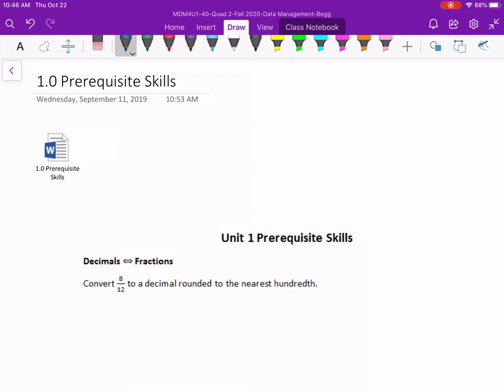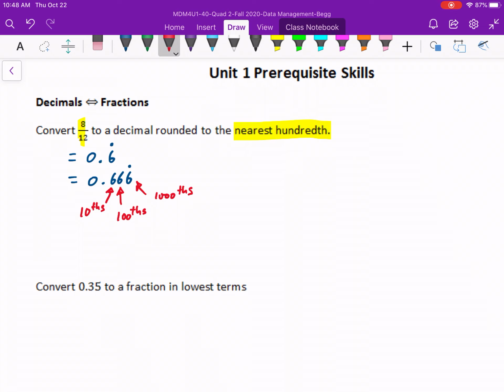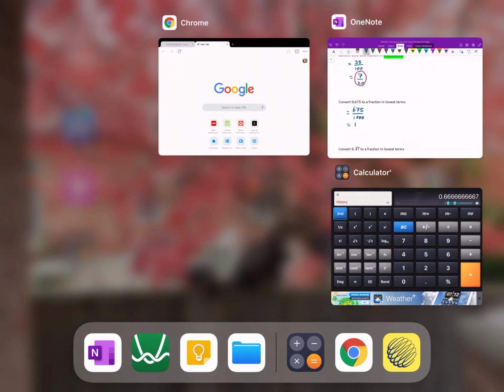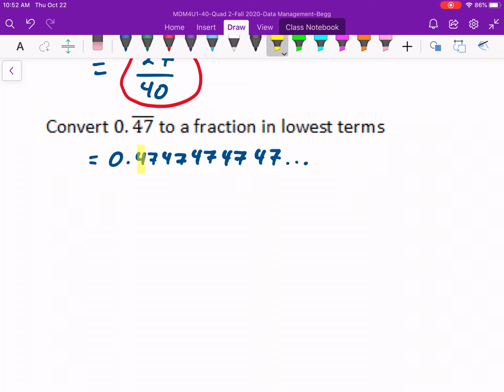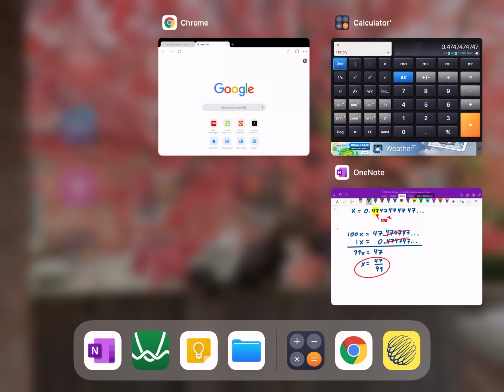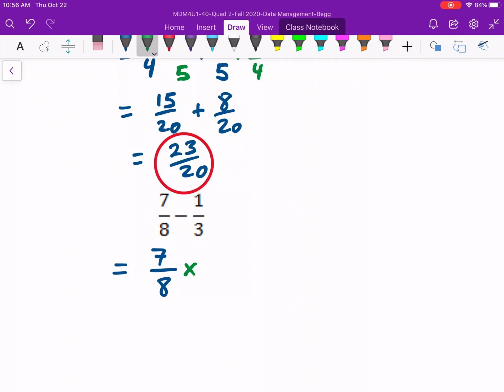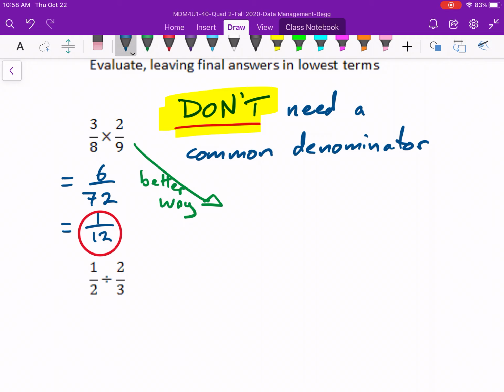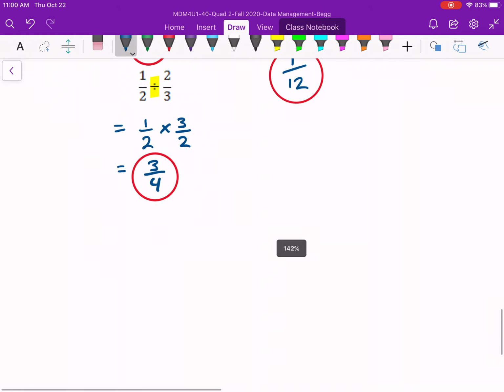MDM4U1 1.0 Prerequisite Skills